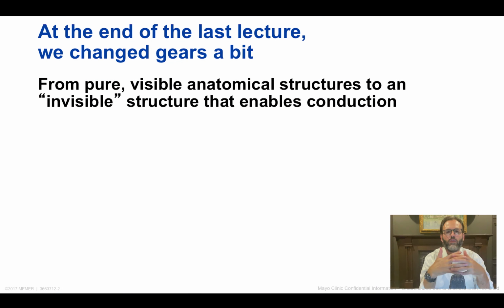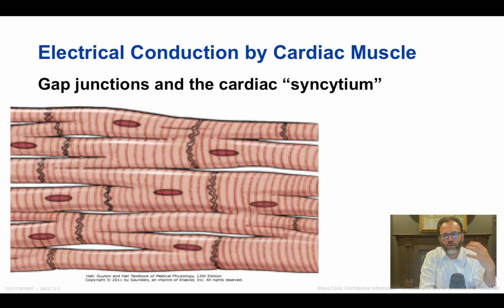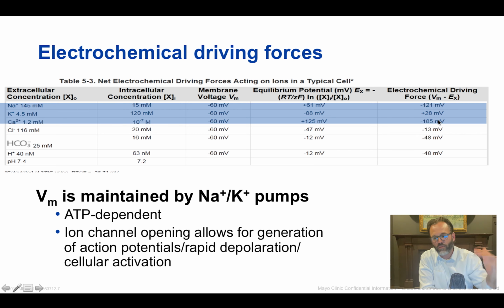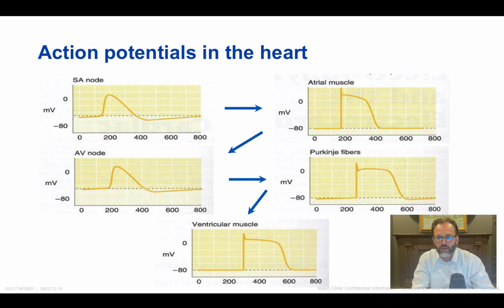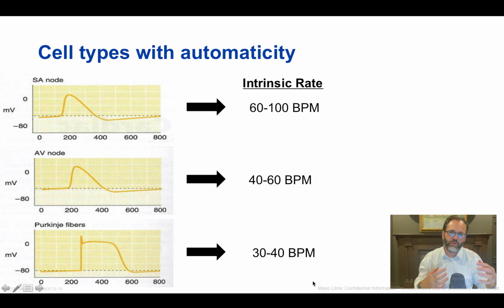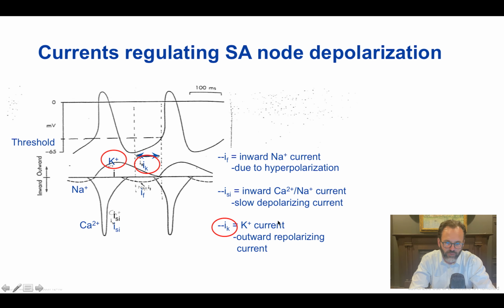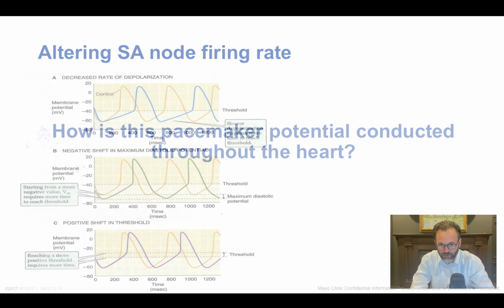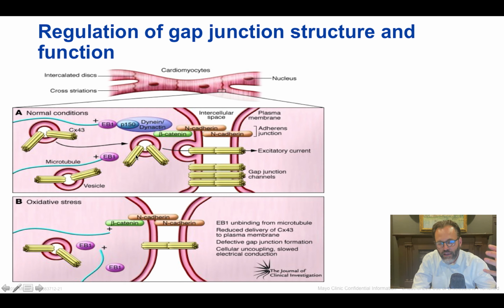2 Cardiovascular automaticity FINAL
Lecture #2 of cardiovascular physiology:  Automaticity and conduction in cardiac tissue